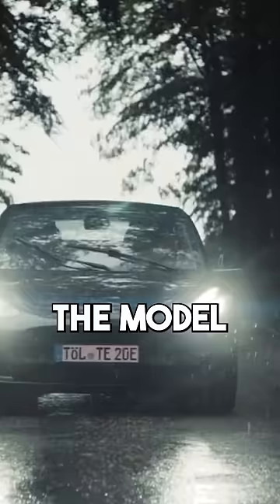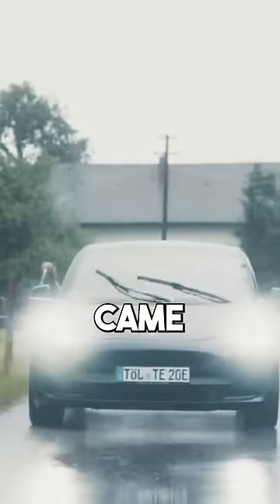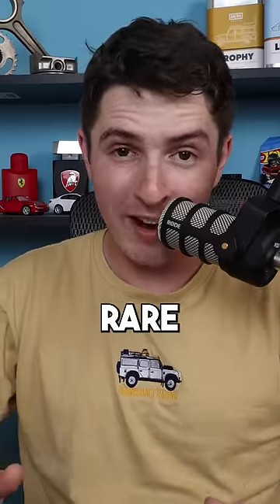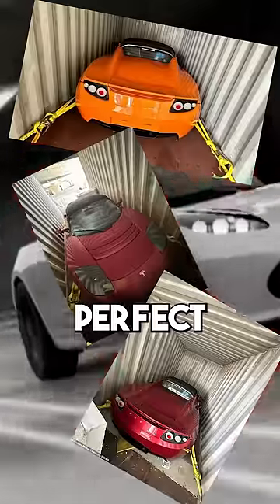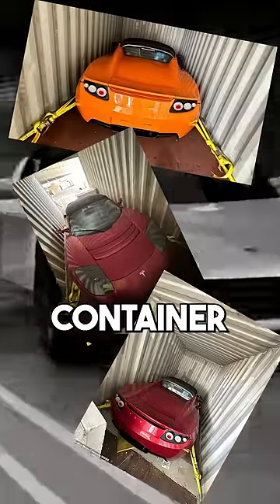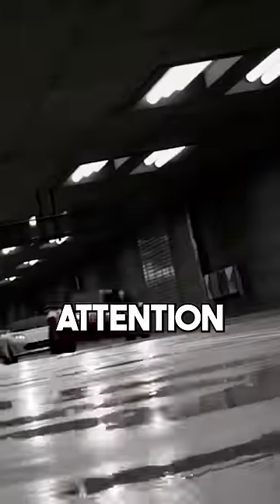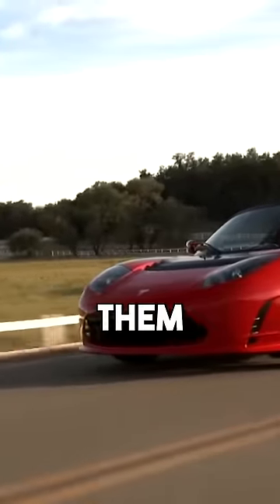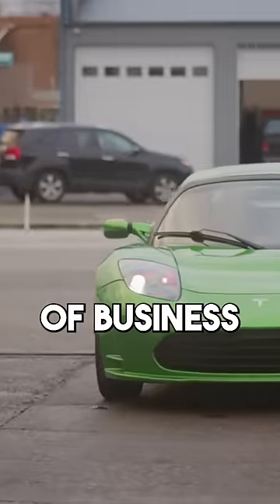I Can't Believe They Found This